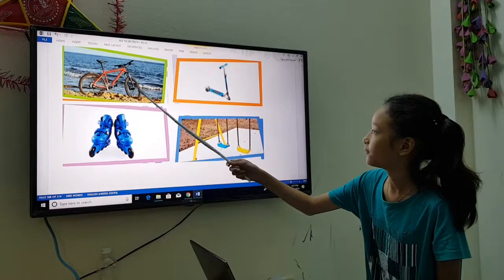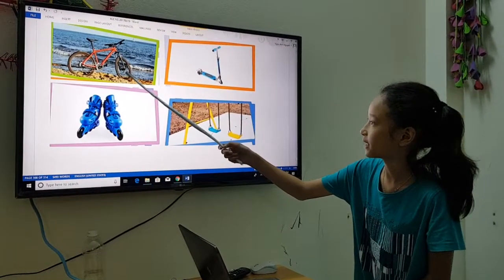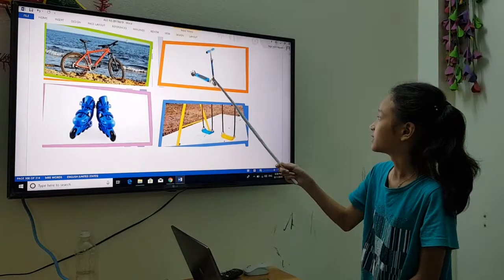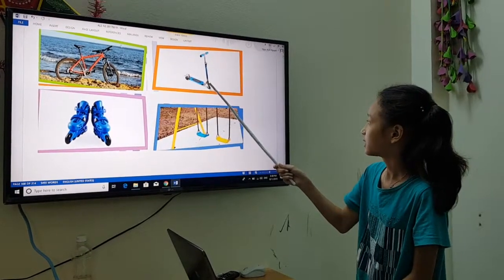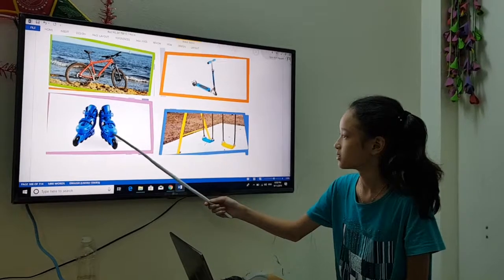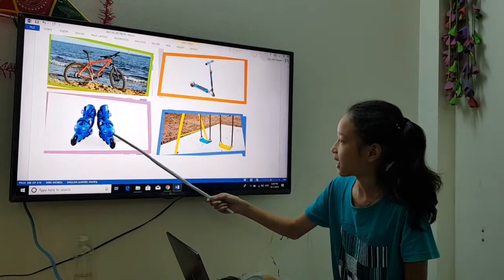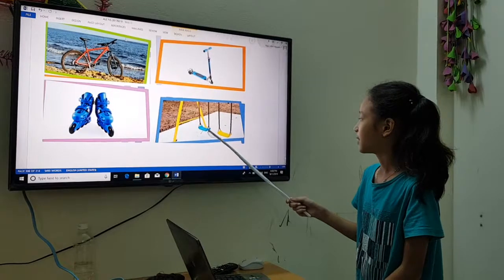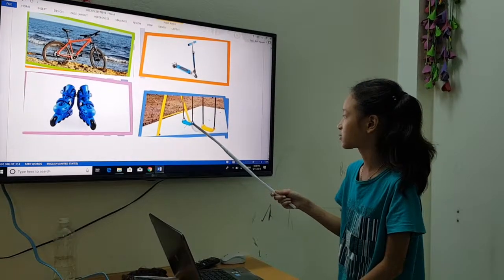Unit 3 I can ride a bike 20190915 10